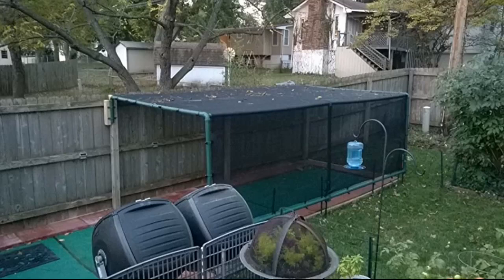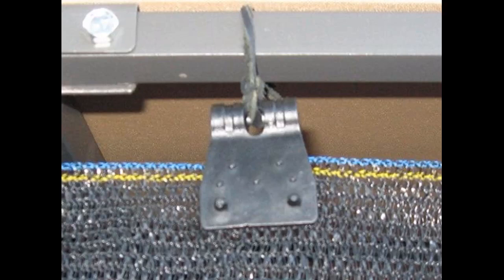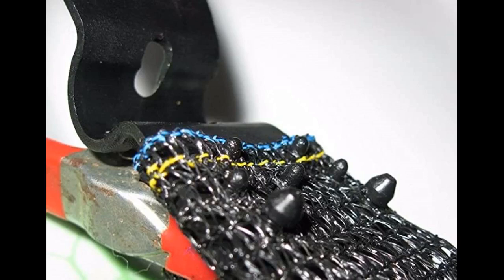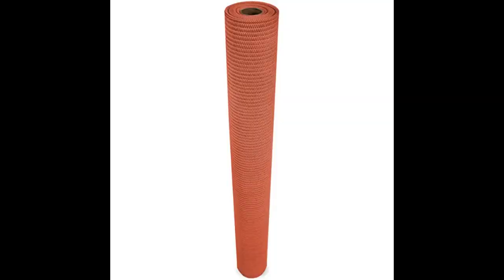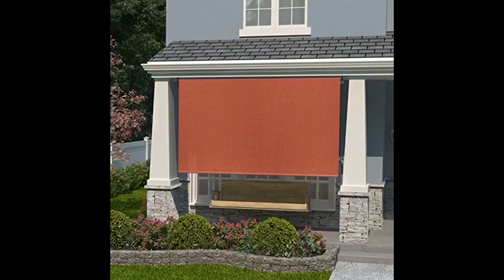Coolaroo Shade Fabric 70% UV Coverage Outdoor or Exterior Privacy and Screening, Small Roll (6' X 15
- Coolaroo Shade Fabric 70% UV Coverage Outdoor or Exterior Privacy and Screening, Small Roll (6' X 15'), Terracotta

July 8, 2016: I needed to make skylight shades for my four big skylights. I made frames using pressure-treated 2x3s and wrapped this fabric around and attached it with shade fabric fasteners.
Initially, it made the room significantly darker, but after getting used to it, the room is still well-lit but feels much cooler.
Yes, the fabric is see-through, as in you can see stars, clouds, the moon, etc., but the fabric weave is definitely noticeable from the inside of the house.
We dont mind. The cut down on the glare and heat is very noticeable, and using the fabric...